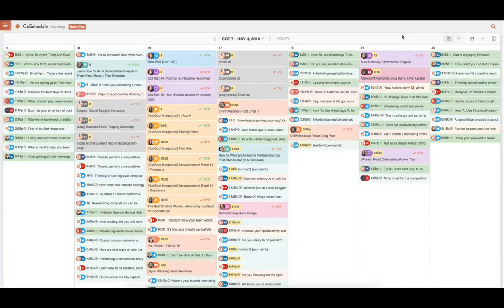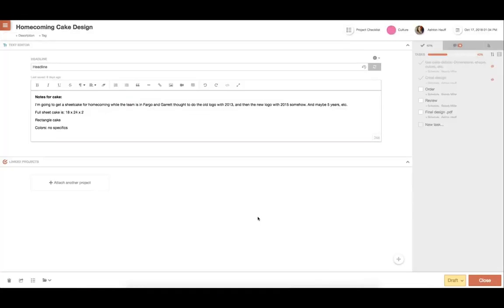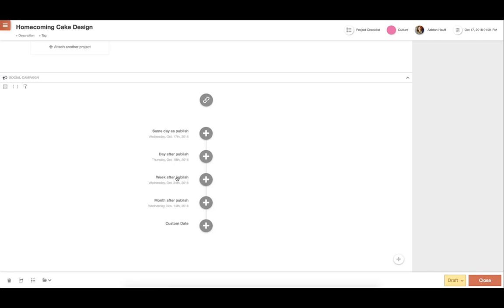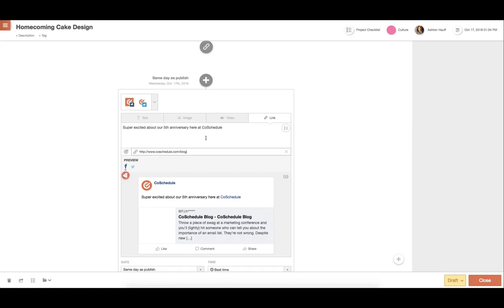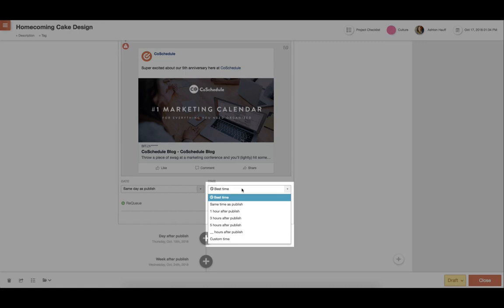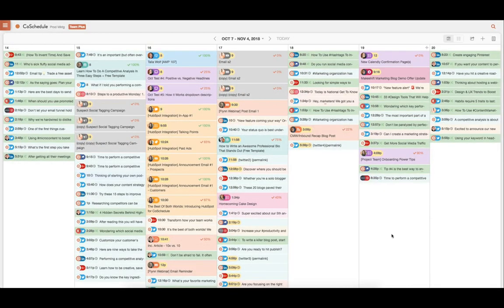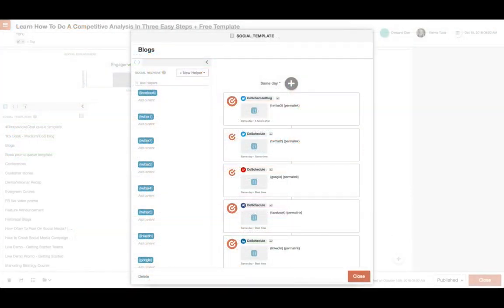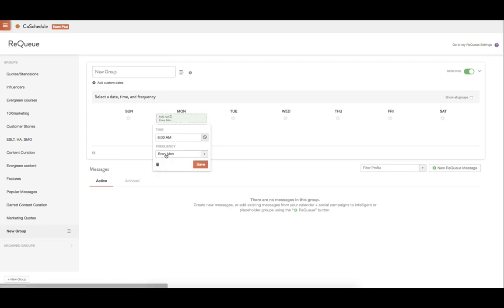Social Scheduling With CoSchedule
Say goodbye to social silos with CoSchede's Social Organizer. Learn how to build out social campaigns, use Best Time Scheduling, Social Templates, and social automation tool, ReQueue.